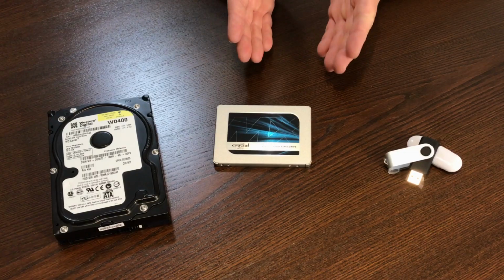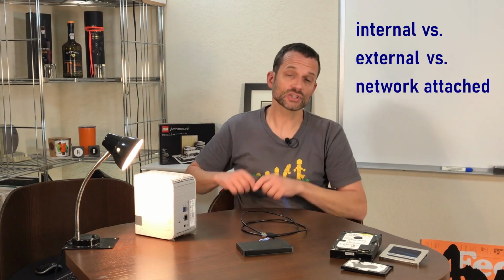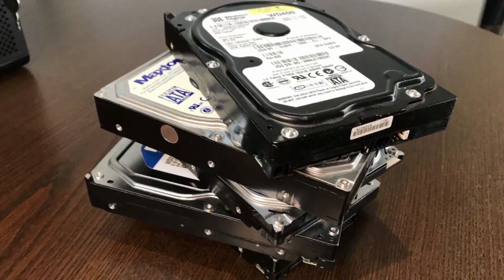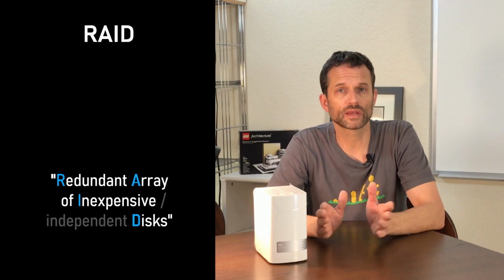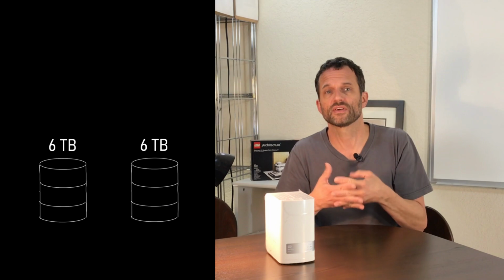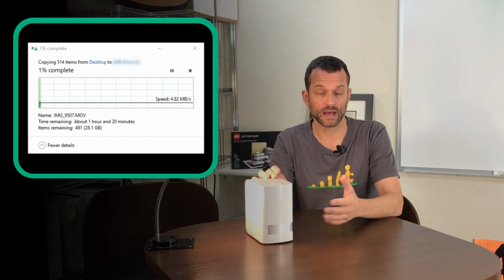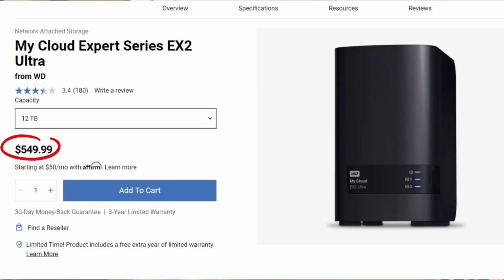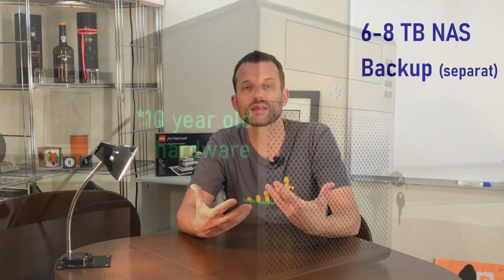Why build your own NAS? | DIY NAS Part 1 - Basics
Build your own DIY Network Attached Storage (NAS) … it’s actually pretty easy - even for a beginner.   And by using old hardware (which is still better than what’s in an off-the shelf NAS), it can be done cheap - if not for free.

In this video (part 1 of 3) I explain why I decided to go the DIY route and go over some of the basics.   In the 2nd part I will go over the (10 year old) hardware I am using and fix the existing issues.   And in part 3 I am going to pick, install & configure the software. (see links below).

0:00 - Intro & Setup
1:26 - Basics - NAS   (HDDs, SSDs, internal, external, cloud, …)
4:09 - Basics - RAID   (Level 0 vs. 1)
5:28 - Problem … “What happened …?”
7:27 - Solution … “What’s the Plan …?”
8:27 - Outro

“Legends" by Alex Productions   / @alexproductionsn...

"COLLIDE" by @Elektronomia  • Elektronomia - Co...
 is free to use on YouTube with credits.